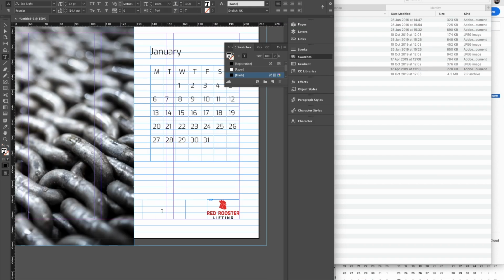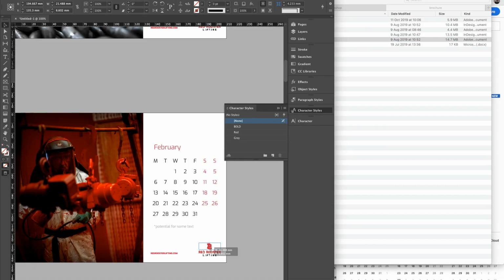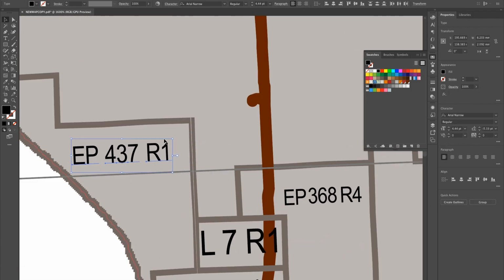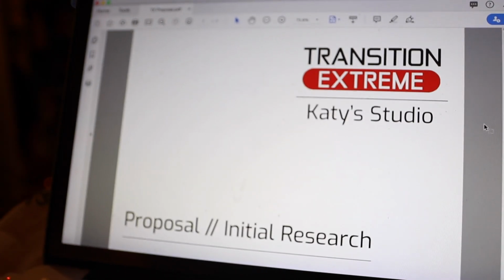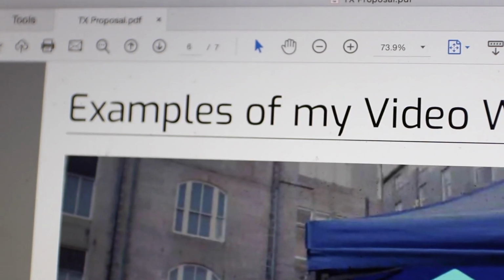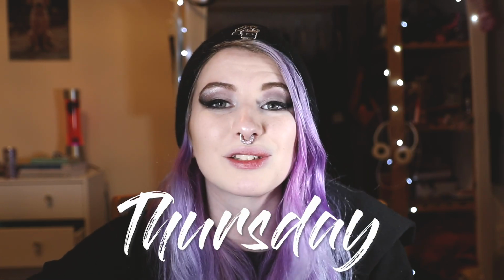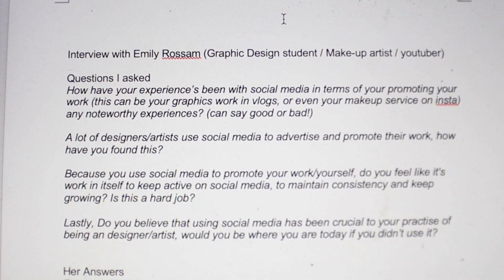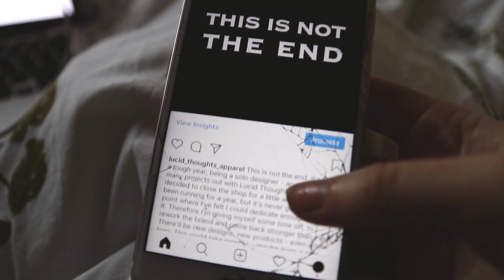Calendars + Skateboarding + Failing | Week in The Life of a Graphic Design Student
Another week in the life of a design student! My studio vlogs are probably unlike every other graphic designer because I am all over the place! Enjoy watching me flap about another week in my life!